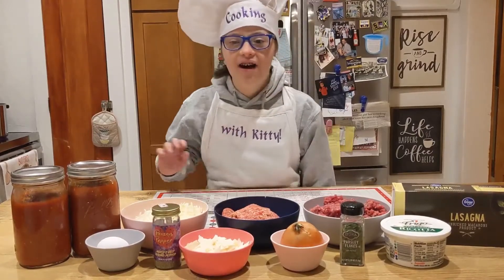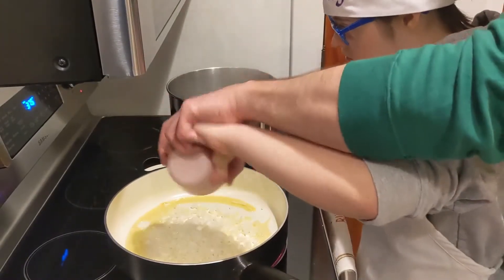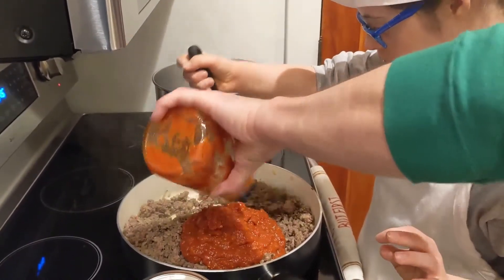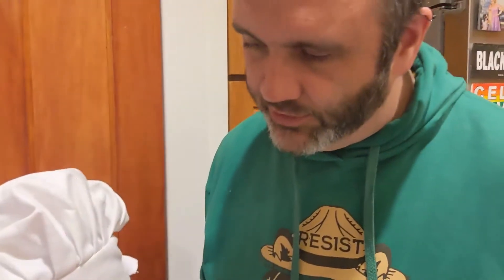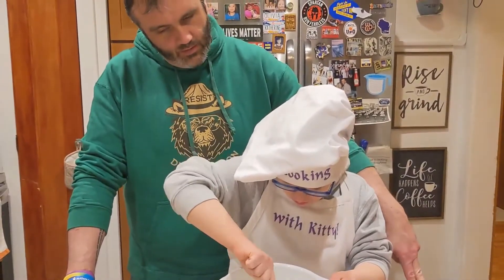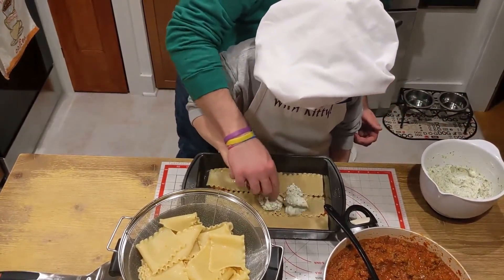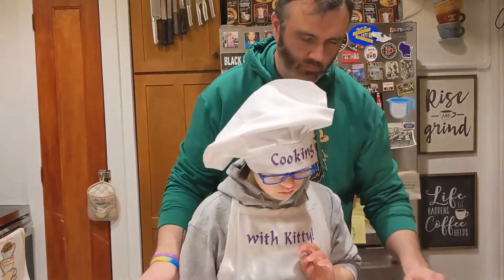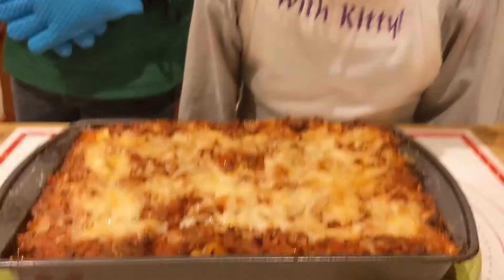Kitty Cooks Lasagna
Episode 46 - Kitty cooks up a tasty pan of lasagna, sure to make Garfield jealous. This is a great lasagna sure to feed an army of people or freeze for leftovers. You can also prep the pan over the weekend and toss into the oven to warm up for a great weeknight meal! The homemade sauce adds a fantastic layer of flavor, but for time savings you can use store bought sauce. Serve up with garlic bread and a salad.

Ingredients
16 Oz Lasagna Noodles Al Dente
1 Sm Onion diced
3/4 Lb Ground Beef
1 Lb Italian Sausage (sweet or spicy)
36-48 Oz Tomato Sauce
1 Egg
16 Oz Ricotta Cheese
2 T Parsley
Pinch Salt and Pepper
16 Oz Shredded Mozzarella
8 Oz Shredded Parmesan and Asiago

Directions
Over Medium High heat in a high side skillet add olive oil and sweat onions
Add meat and brown
Add in Sauce and simmer for 20 Minutes
Cook noodles until al dente
Mix together ricotta, egg, and spices
Add a spoon full of sauce to the bottom of a 9x13 pan
Layer noodles, ricotta mixture, mozzarella, sauce and repeat until you end with sauce layer
Top sauce layer with Parm and Asiago cheeses
Cover with foil and bake 25 minutes, then remove foil and bake an additional 25 minutes